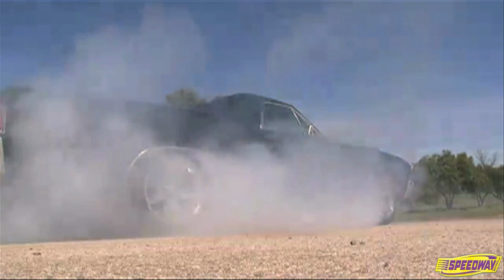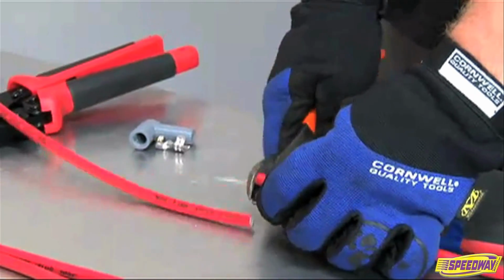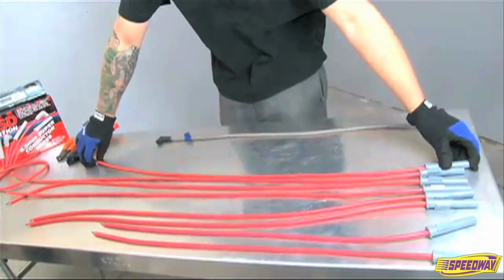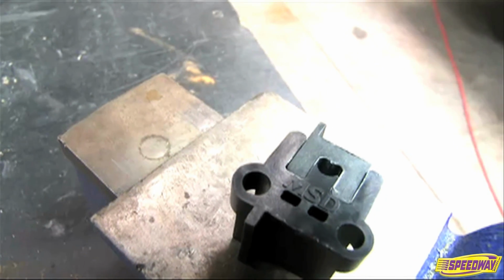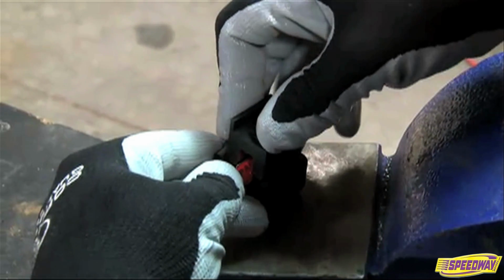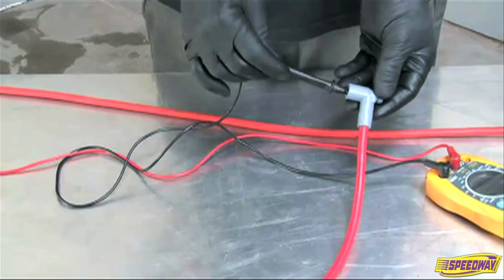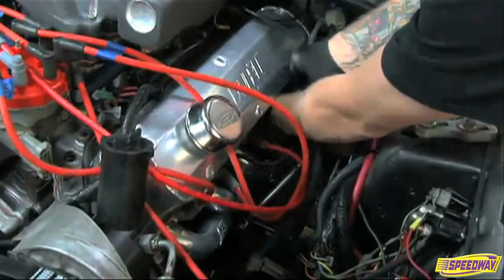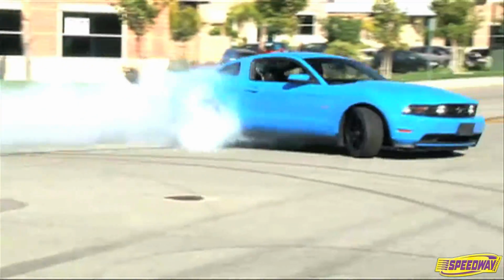Build your own MSD Spark Plug wires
Follow along as MSD Spark Plug wires are installed onto a Ford Mustang.